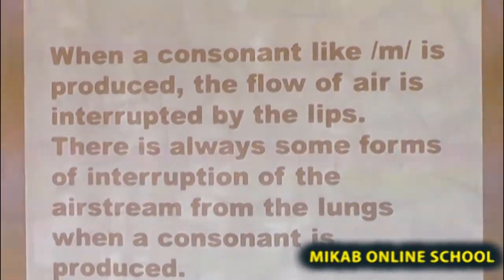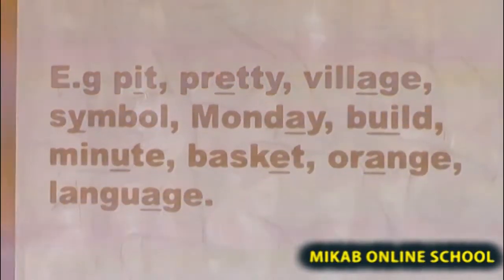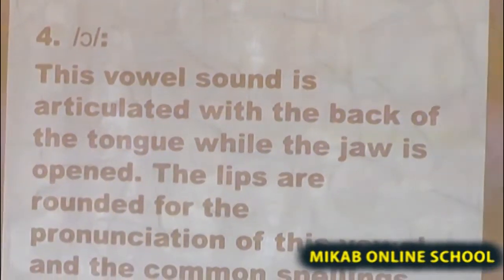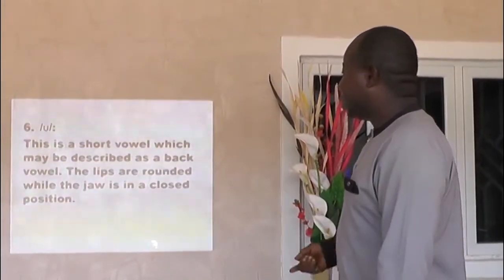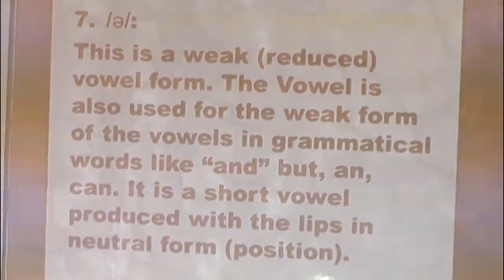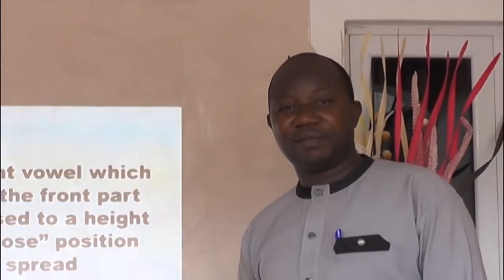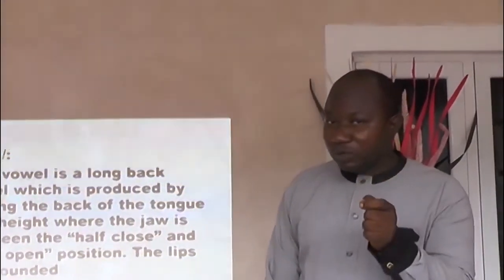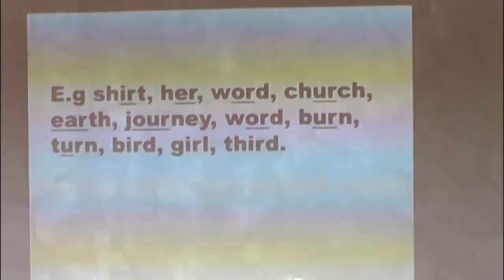SPEECH WORK - VOWEL SOUNDS (Lesson 2)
Speech Work
Topic: Vowel Sounds (Monothongs)
Lesson 2
Introduction: The production of the vowels takes place as the air stream flows from the lungs to the mouth without any obstruction. When a consonant like /m/ is produced, the flow of air is interrupted by the lips. There is always some form of interruption of the airstream from the lungs when a consonant is produced. But when a vowel is produced, there is no obstruction to the airstream. If you pronounce /e/ you’ll notice that the air flows out freely from the lungs.

Classification of Vowels
The vowels as earlier discussed, are classified into two main groups. Pure vowels (also known as Monothongs) and diphthongs. The pure vowels are sub-classified into short vowels and long vowels.
Short Vowels
Some vowels in English are described as short because their pronunciation is not prolonged. There are seven of those vowels in English. These are:
 /i/: To pronounce this vowel the part of the tongue raised is nearer the center than front while the lips are spread. E.g. pit, pretty, village, symbol, Monday, build, minute, basket, orange, language.
 /e/: Here the tongue is raised to a position where the jaw can neither be described as “open” nor “closed”. The lips are spread for the production of the sound. E.g. bed, many, head, said, friend, bury, Geoffrey.
 /æ/: For the articulation of this vowel, the front part of the tongue is raised to a height slightly above the open position while the lips are spread. E.g hat, plait, bat, than, bag, shall, man, pan.
 /ᴐ/: This vowel sound is articulated with the back of the tongue while the jaw is opened. The lips are rounded for the pronunciation of this vowel and the common spellings are given below: want, cough, dog, hot, cot, song, lock, stock, watch.
 /ᴧ/: For the articulation of this sound, the center of the tongue is raised while the jaw is open. The lips are naturally shaped. E.g hut, come, young, blood, flood, does, sung, luck, stuck, cup, husband, love
 /ᴜ/: This is a short vowel which may be described as a back vowel. The lips are rounded while the jaw is in a closed position e.g woman, foot, could, put, wood, look, should.
 /ǝ/: This is a weak (reduced) vowel form. This vowel is also used for the weak form of the vowels in grammatical words like “and, but, an, can. It is a short vowel produced with the lips in neutral form (position). The vowel usually occurs in unstressed syllables e.g.  again, Baker, doctor, observe, waiter, mother, pressure, plural, magazine

Long Vowels
The list of the pure vowels in English shows that some of these vowel sounds have two dots or a colon after them. One will naturally ask why the dots are put after those vowels. The two dots after a vowel indicate that the vowel is long.
There are five of such vowels in English and they are known as the long vowel sounds. In pronouncing a long vowel, the tongue is kept in the same position longer than would have been the case for a short vowel.
 /i:/  This is a long front vowel which is produced with the front part of the tongue raised to a height just below the “close” position while the lips are spread e.g. be, tree, heat, seize, people, key, police, quay, seat, vehicle, vehement, machine, vaccine.
 /a:/ This is a long vowel that may be described as a back vowel. While the lips are in neutral position, the jaw is fully open. E.g. pass, cart, palm, laugh, heart, hearken, half, calf.
 /ᴐ:/ This vowel is a long back vowel which is produced by raising the back of the tongue to a height where the jaw is between the “half close” and “half open” position. The lips are rounded e.g. talk, saw, war, board, sport, core, door, bought, floor, door.
 /ᴜ:/ This is the long /ᴜ/ sound which is articulated with the back of the tongue raised to a height just below “close” position while the lips are rounded. E.g. do, spoon, chew, beauty, rule, true, fruit, view, shoe, you, fool, pool, wood.
 /ƺ:/: To produce this sound, the center of the tongue is raised to a height between “close” and “open” position and the lips are neutral in shape. E.g. shirt, her, word, church, earth, journey, word, burn, turn, bird, girl, third.